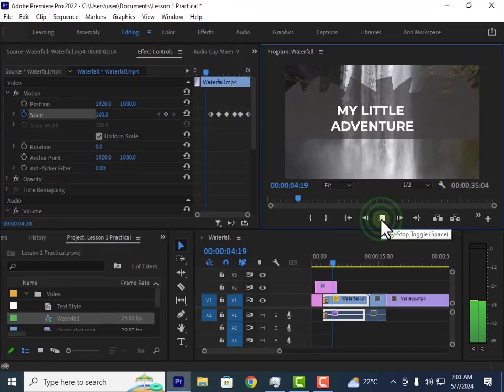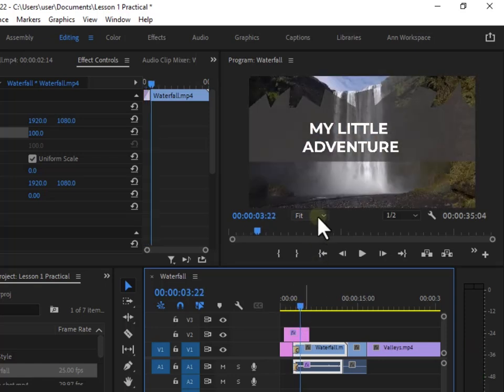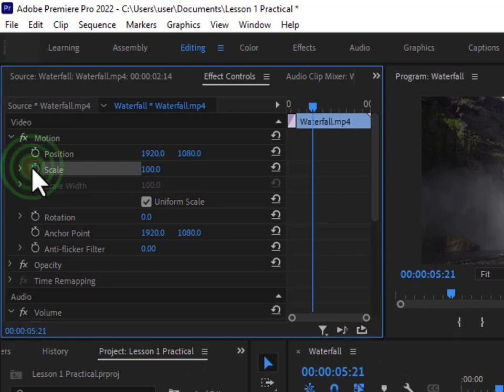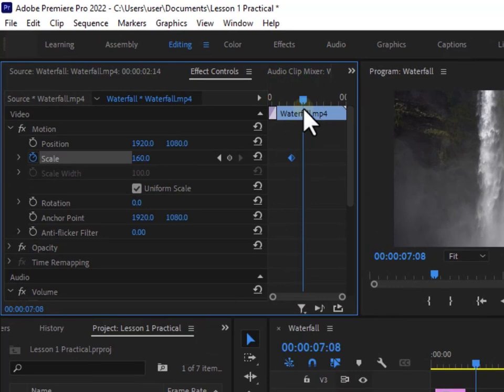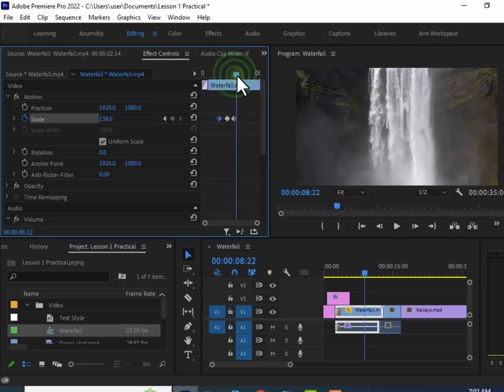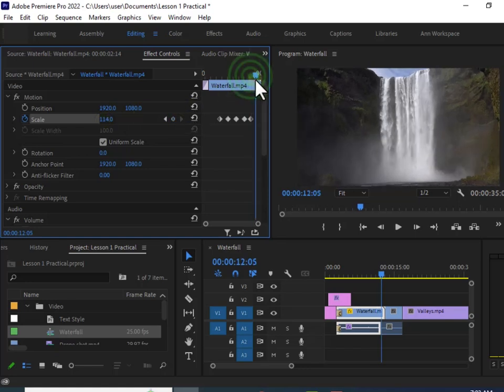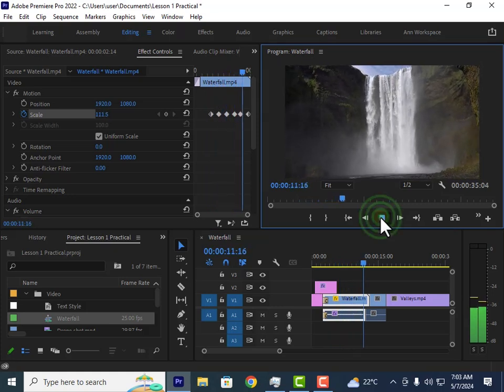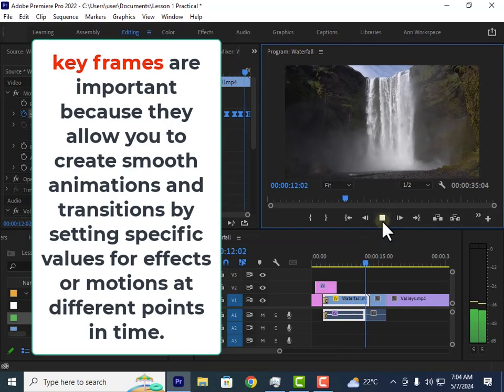𝐌𝐚𝐬𝐭𝐞𝐫 𝐀𝐝𝐨𝐛𝐞 𝐏𝐫𝐞𝐦𝐢𝐞𝐫𝐞 𝐏𝐫𝐨 𝐂𝐂: 𝐕𝐢𝐝𝐞𝐨 𝐄𝐝𝐢𝐭𝐢𝐧𝐠 𝐌𝐚𝐬𝐭𝐞𝐫𝐜𝐥𝐚𝐬𝐬 𝐰𝐢𝐭𝐡 𝐊𝐞𝐲 𝐅𝐫𝐚𝐦𝐞𝐬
Dive into the world of professional video editing with our comprehensive Adobe Premiere Pro CC Masterclass! Learn the ins and outs of Premiere Pro, including key frames, transitions, color grading, and more. T

his course is perfect for beginners and experienced editors alike. Start creating stunning videos today!